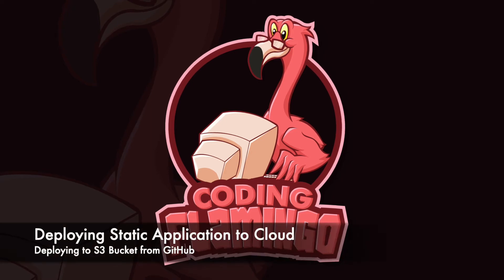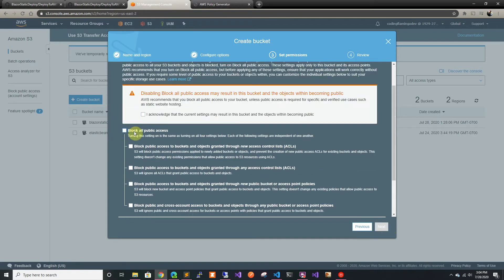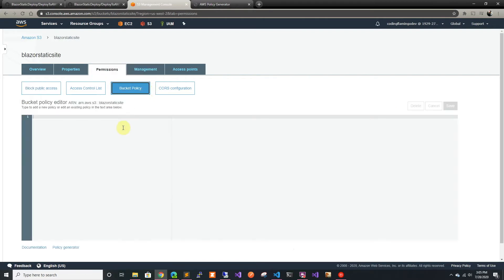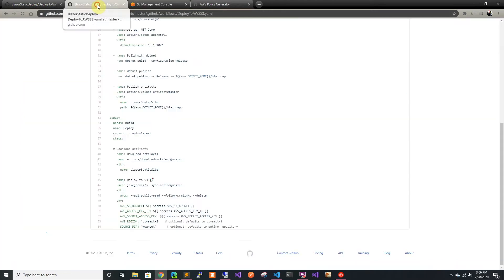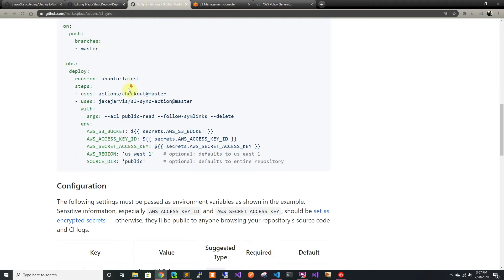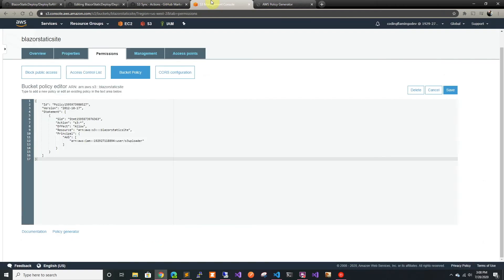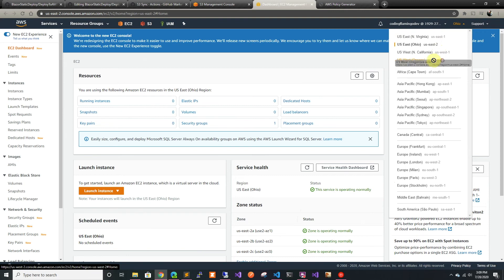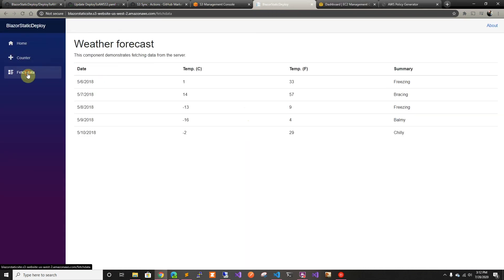How to Deploy Static Site to AWS S3 Bucket from GitHub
In this video series we explore different ways to deploy a static site to major cloud providers. In this video we take a look at deploying to S3 bucket using Github.